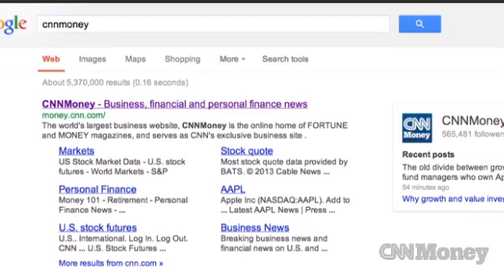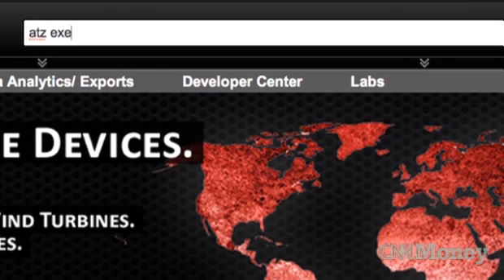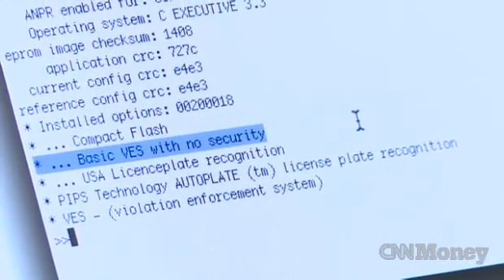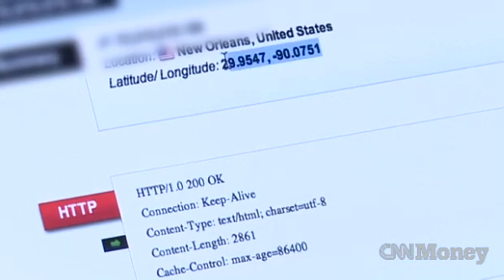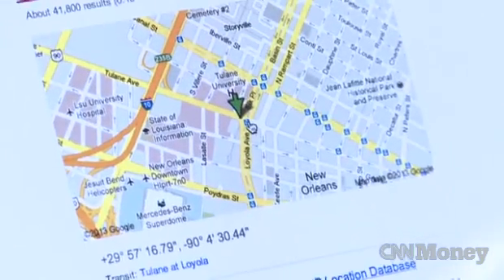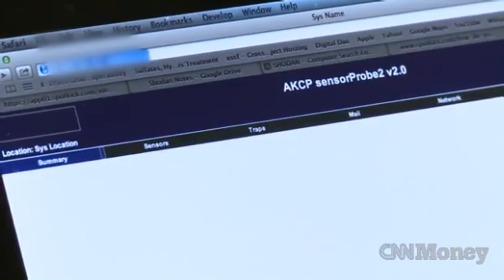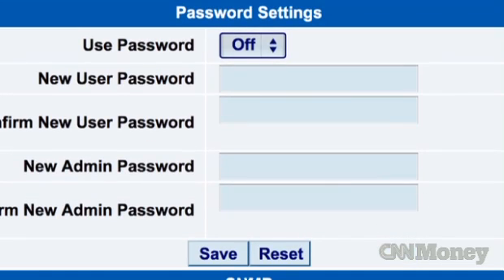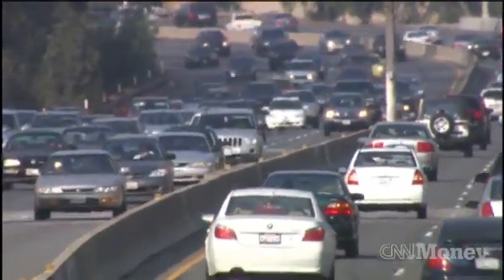Shodan: The "Dark Google"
04/08/2013

"When people don't see stuff on Google, they think no one can find it. That's not true."

That's according to John Matherly, creator of Shodan, the scariest search engine on the Internet.

Unlike Google, which crawls the Web looking for websites, Shodan navigates the Internet's back channels. It's a kind of "dark" Google, looking for the servers, webcams, printers, routers and all the other stuff that is connected to and makes up the Internet.